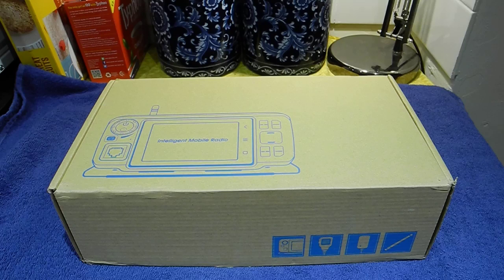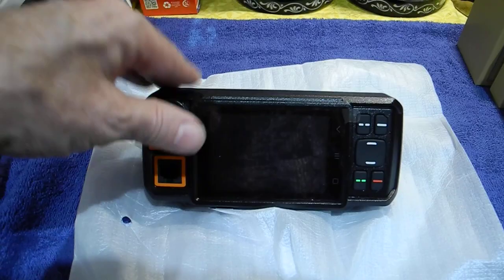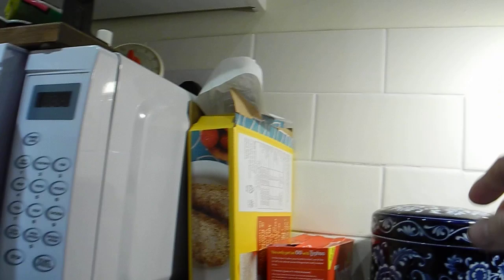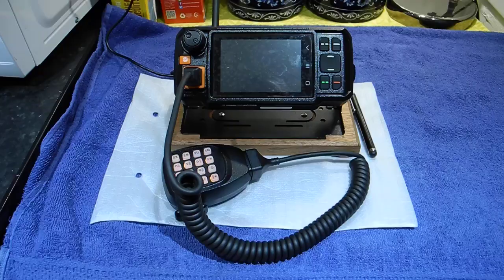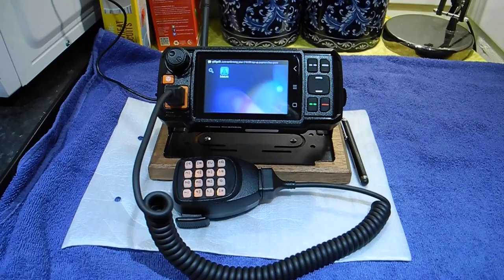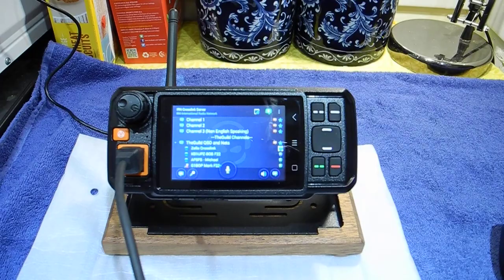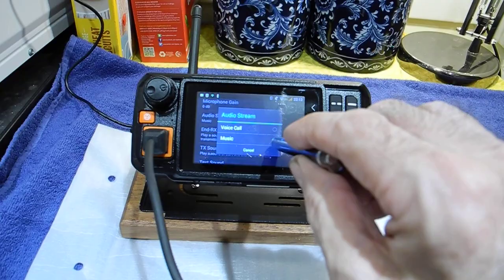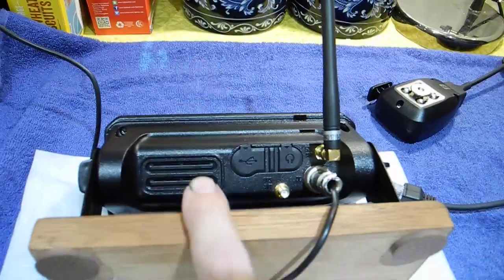SENHAIX N60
SENHAIX N60 NETWORK RADIO
INTRO TO THIS NICE ANDRIOD ROIP RADIO.

FROM THE NUTT HOUSE

NUTT HOUSE PRODUCTIONS

TNX JEFFREY M0PRF